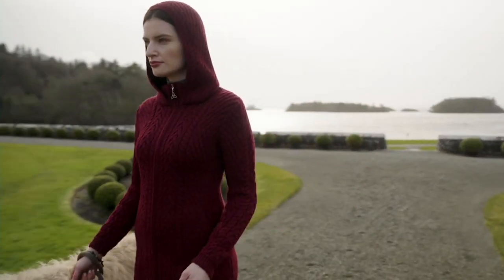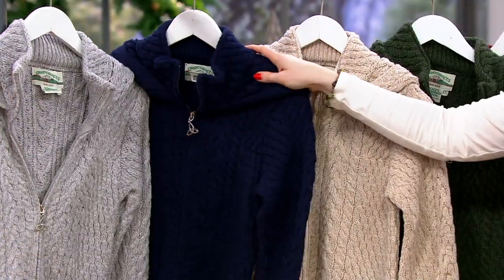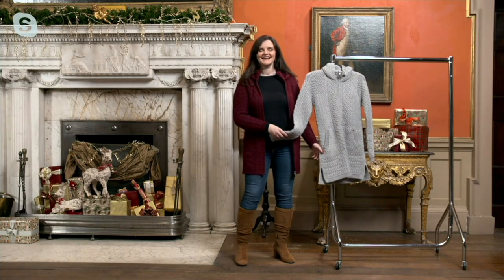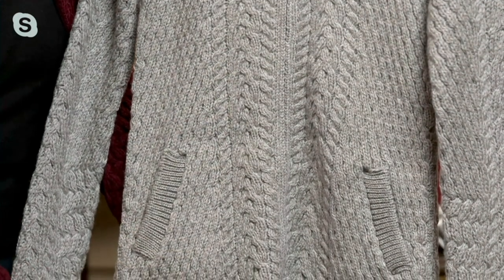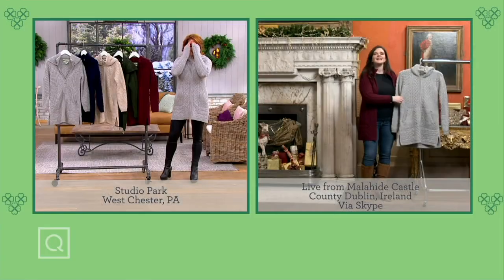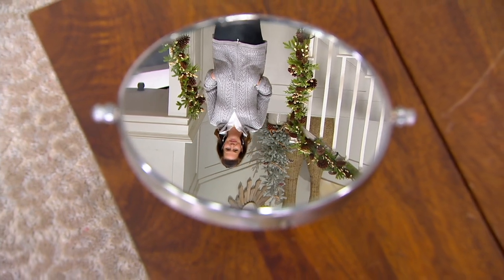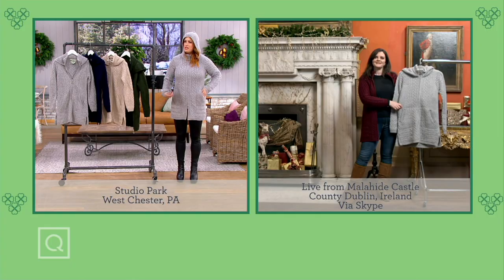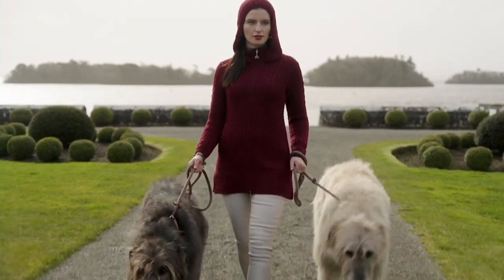Aran Craft Merino Wool Zip-Front Hooded Sweater Cardigan on QVC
Aran Craft Merino Wool Zip-Front Hooded Sweater Cardigan

Burrow in against those blustery Irish cliff winds--or, you know, the restaurant air conditioner--in this cozy, finely crafted wool cardigan. From Aran Craft.